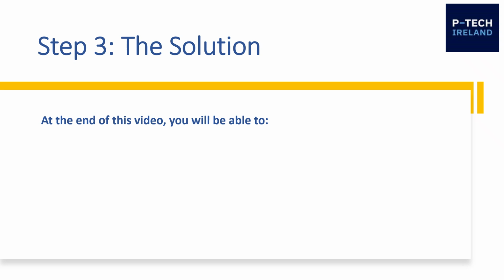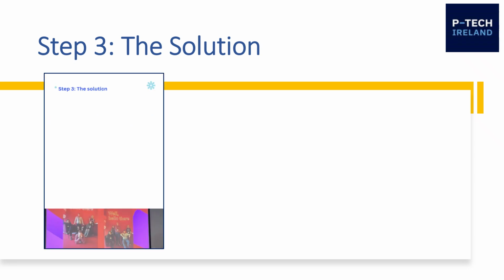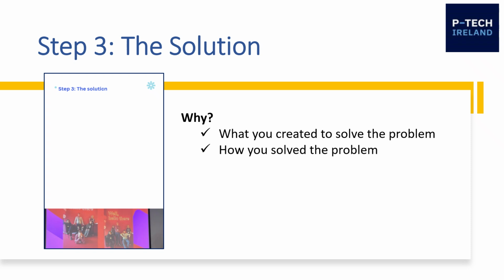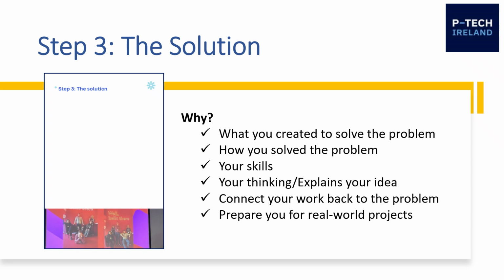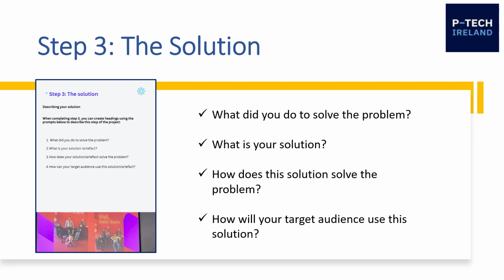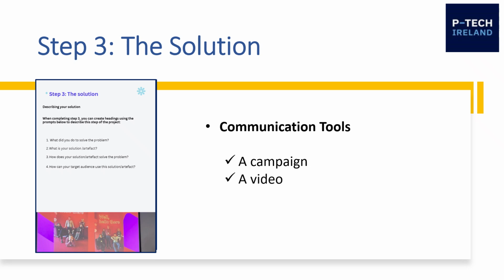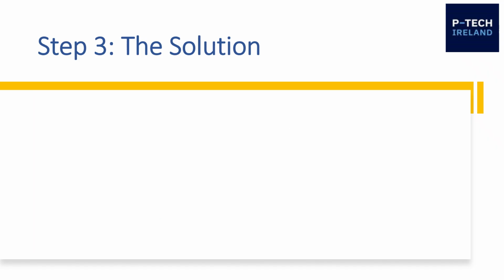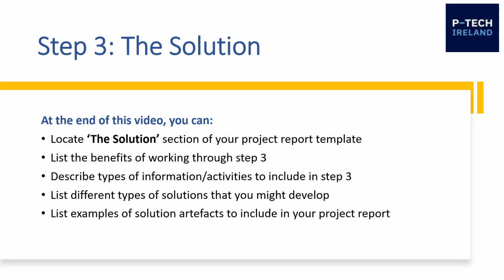Video 7 Step 3 The Solution– Project Report